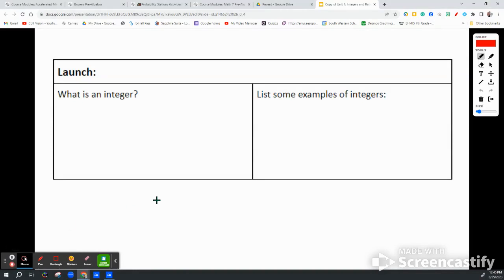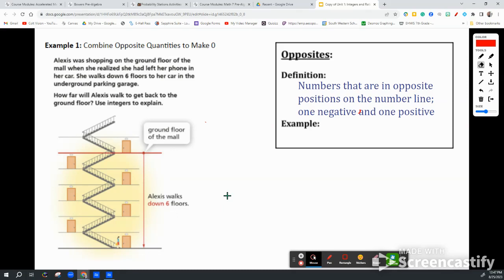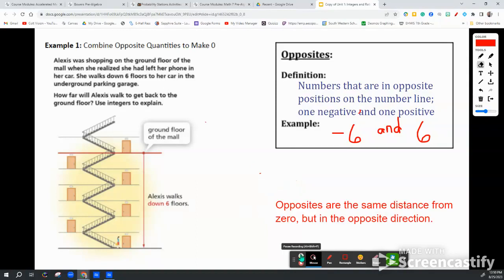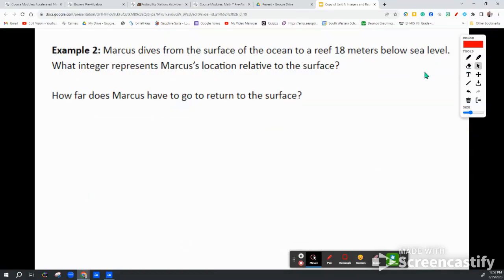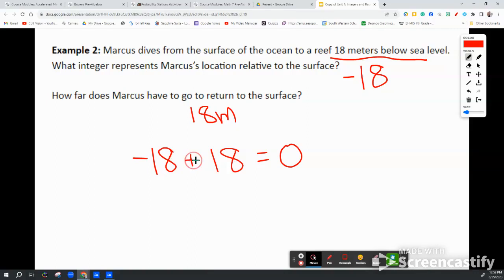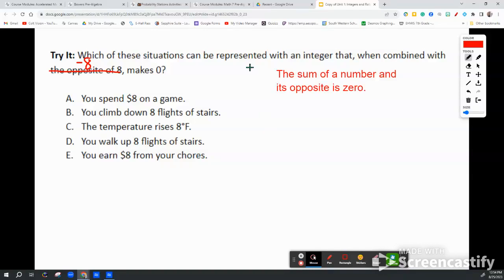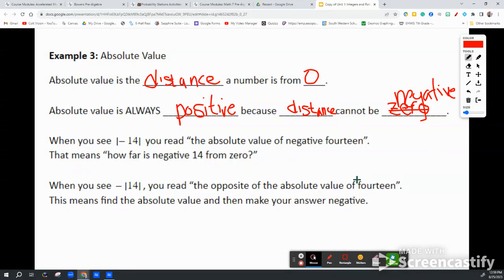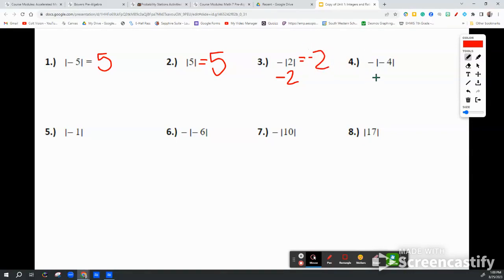Unit 1 Lesson 1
Definitions for integer, opposite and absolute value